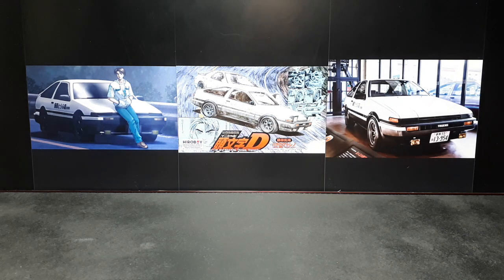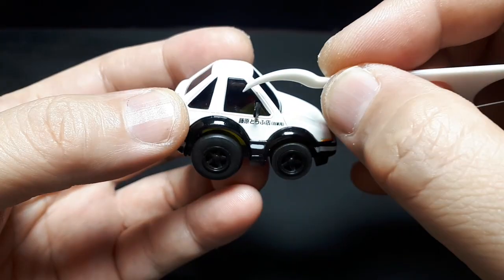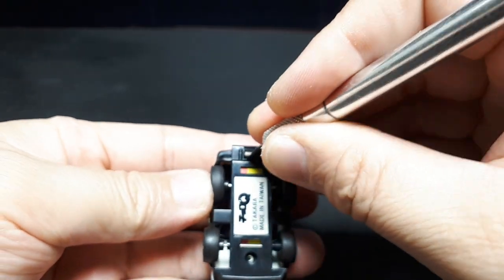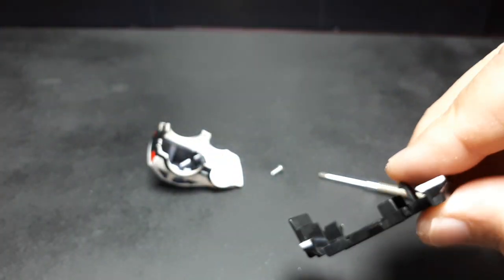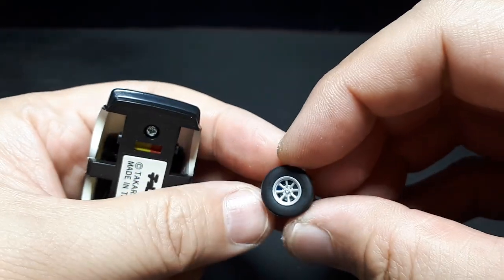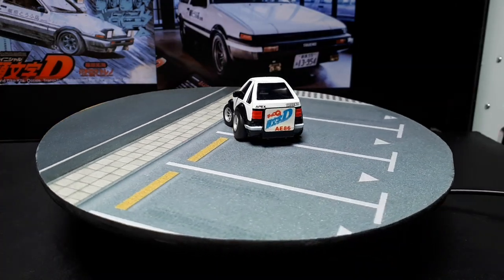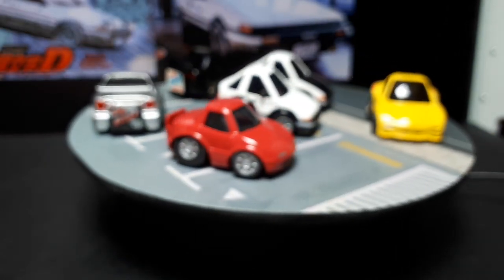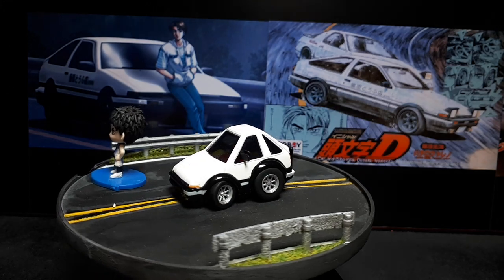Tooned Toyota AE86 Trueno Initial D by ChoroQ w/3D printed wheelswap Choro-Q Choro deformed